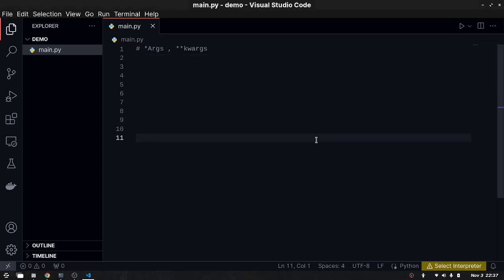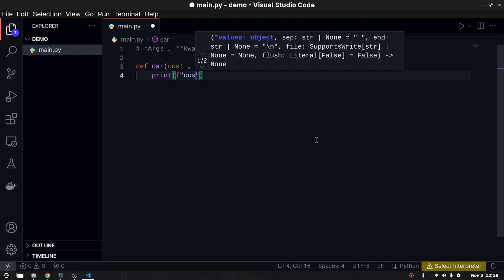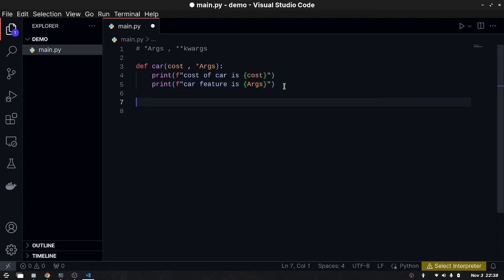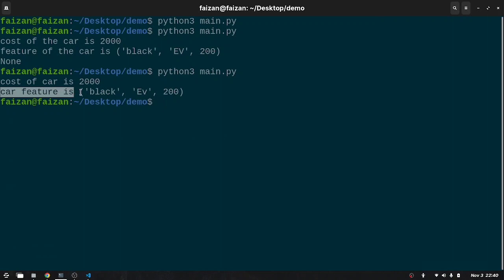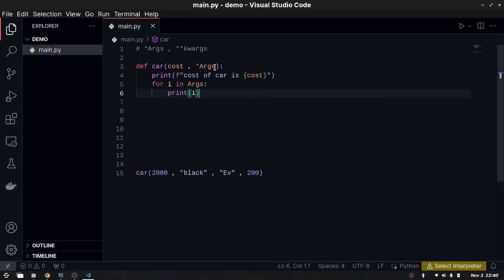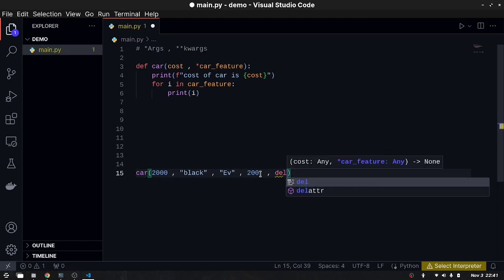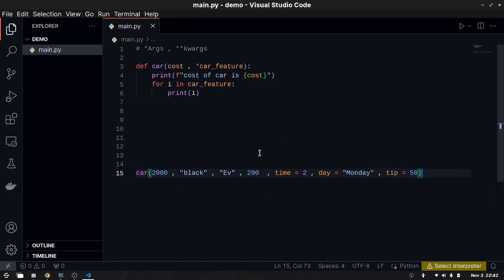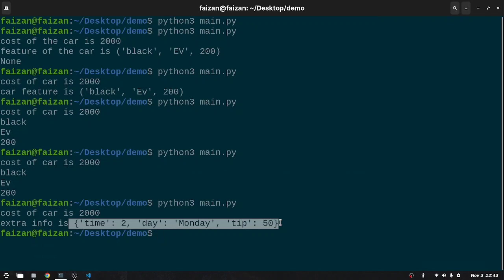*args and **kwargs In Python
When you're new to coding, *args and **kwargs might be perplexing. Let's delve into the code for a clearer understanding.